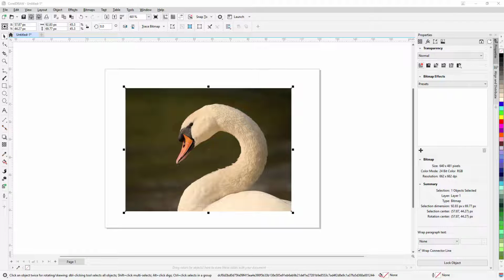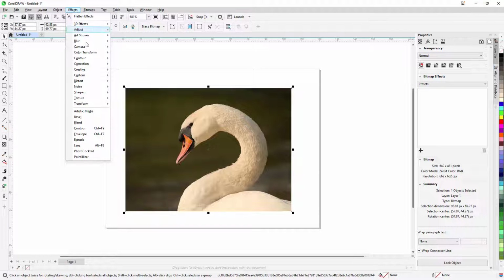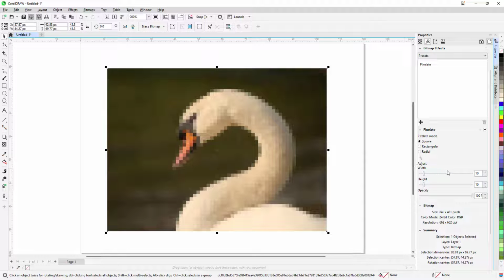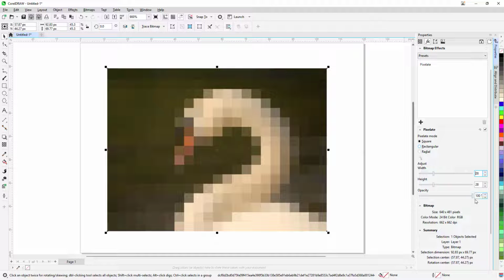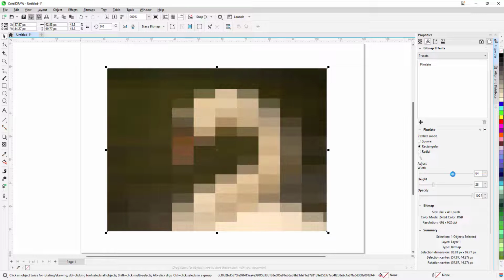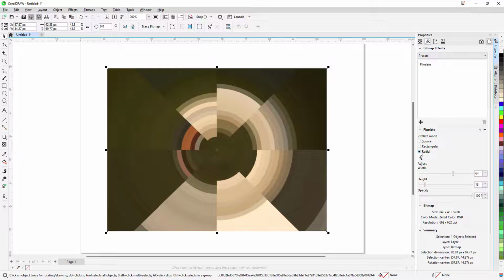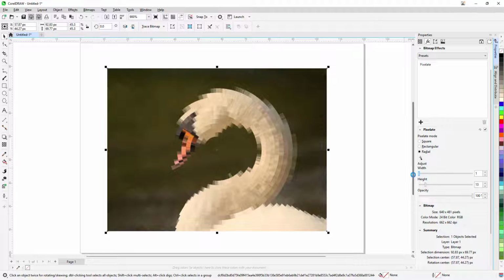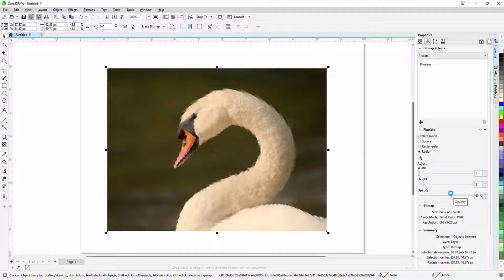Corel Draw - Lesson 166 - Pixelate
In this tutorial, we will be discussing about Pixelate in Corel Draw